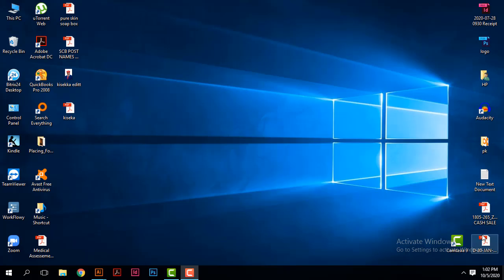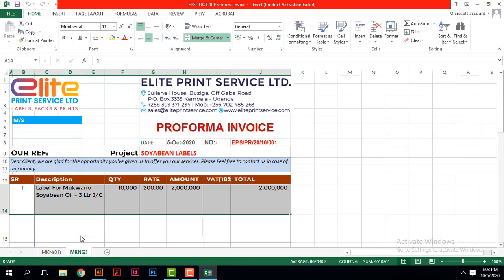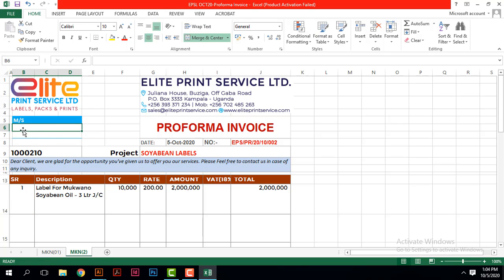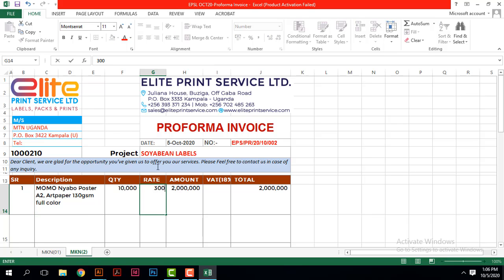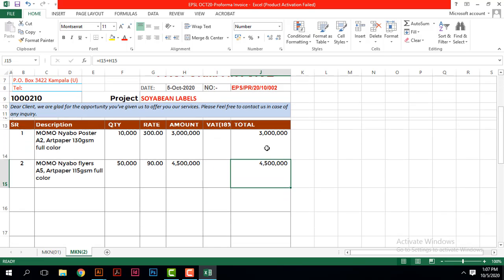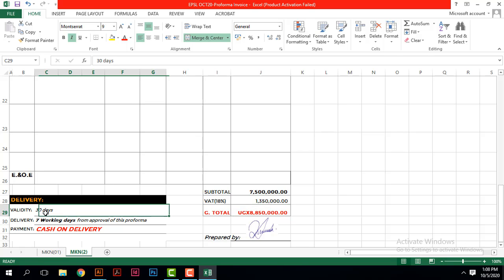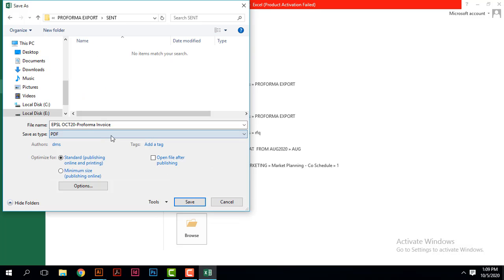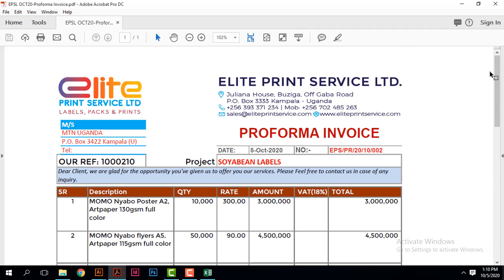Making a Proforma Invoice or a Quotation using Excel 2013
How to make a proforma invoice using Microsoft Excel 2013